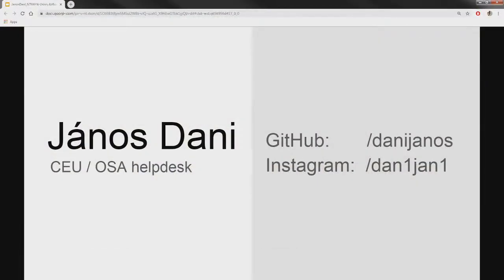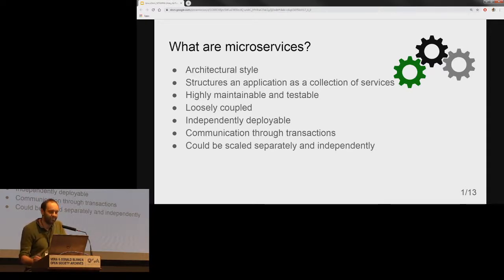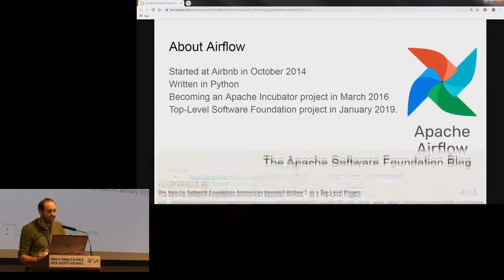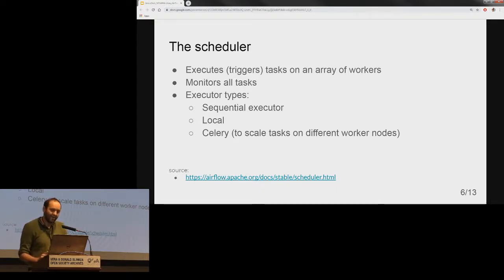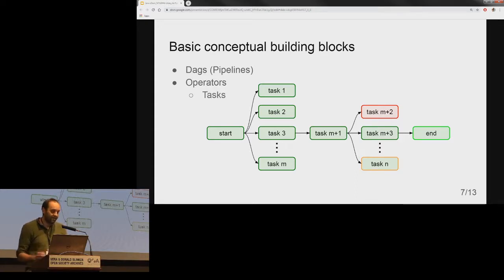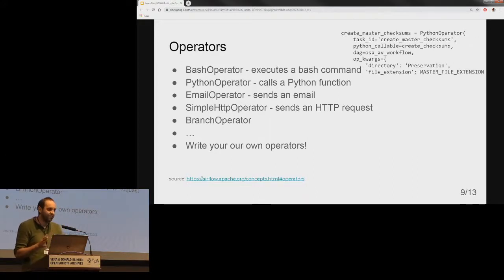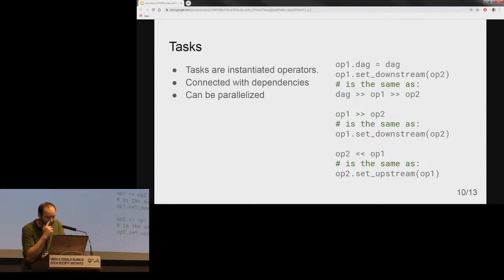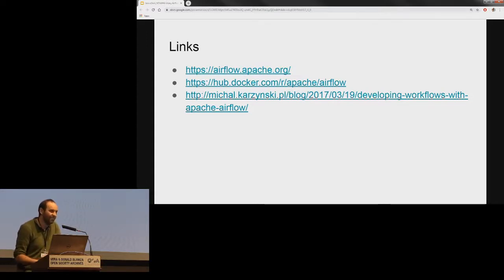No Time To Wait - S04E15 - János Dani - Airflow and Microservices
János Dani presents "Airflow & Microservices"

Archival microservices with Airflow. A brief introduction for the community, how we use it at OSA, which tasks were defined in what order and why is it so useful for our digital preservation project.